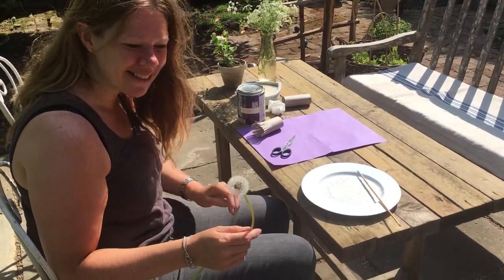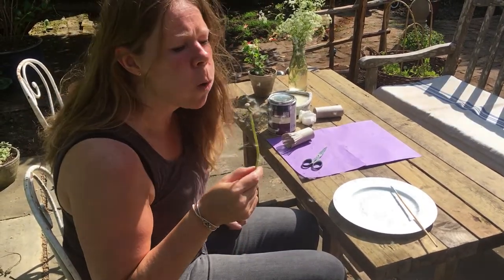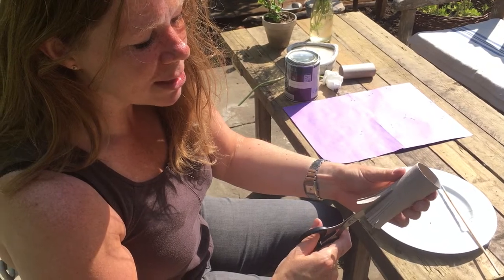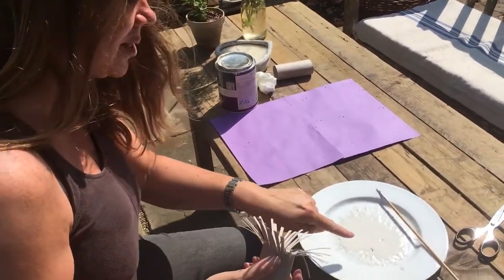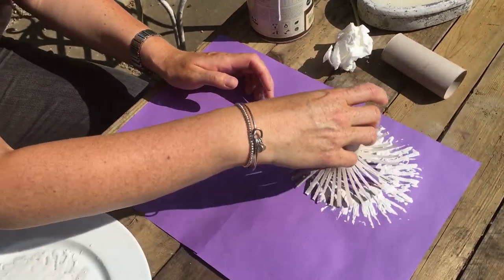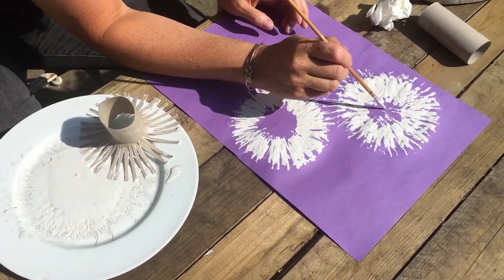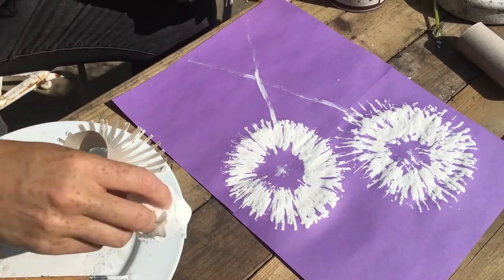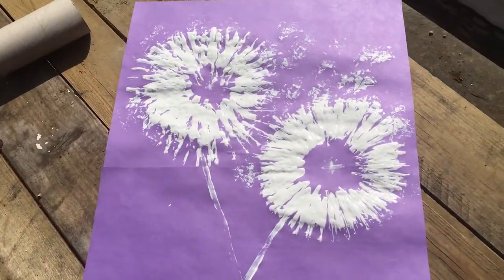Red and Blue Base art Tuesday 12th May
Mrs Hollyer shows you how to paint dandelions. You will need a toilet roll tube, white paint, a thin paintbrush and a piece of coloured paper